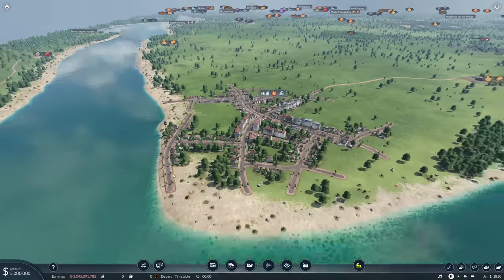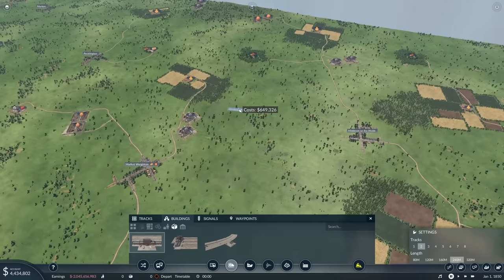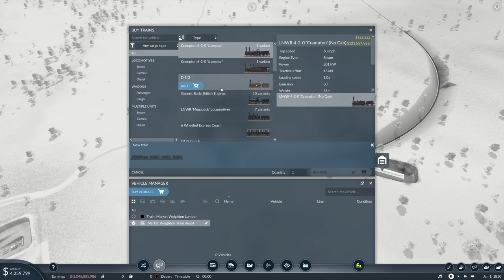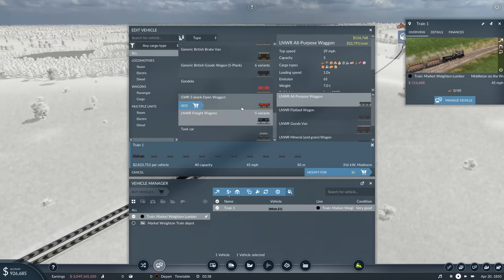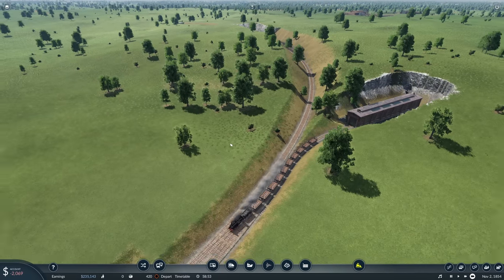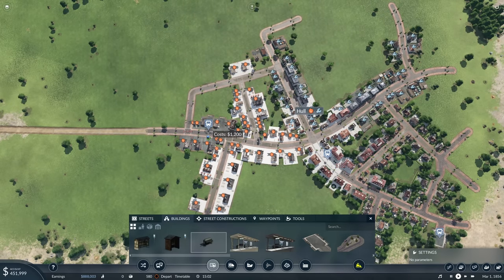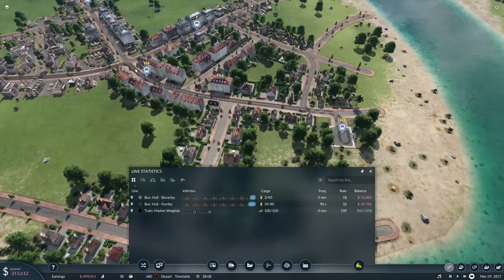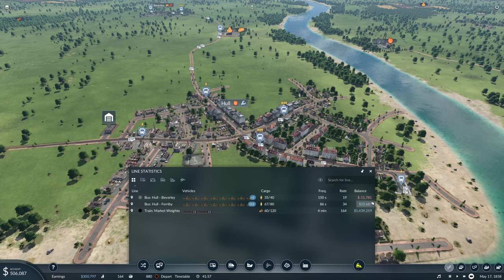Transport Fever 2 | East Yorkshire | Episode 1 | Here We Go Again!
Well after the disastrous end to the Cross Continental America series due to a fault with Windows 11, we're looking for something new to focus our efforts on. It was made quite clear by many people that they'd like to see another UK series, so after some perusing on the Steam Workshop I came across this little gem.

This map is fairly small, and is based in the region of East Yorkshire, England. It has quite a few towns and cities, with a nice array of industry to help us build a really good railway network. We're going to be semi realistic, making use of the real world railways as well as fictional "what if" routes!

My PC Specs:
Operating System: Windows 11 Home 64-bit
CPU: 12th Gen Intel Core i9-12900K
RAM: 64gb
Graphics Card: NVIDIA GeForce RTX 4090
Storage: Lots... Just lots...